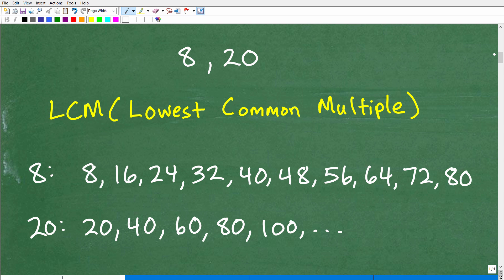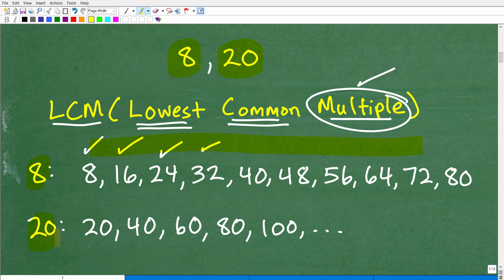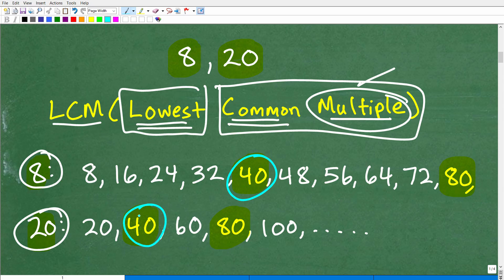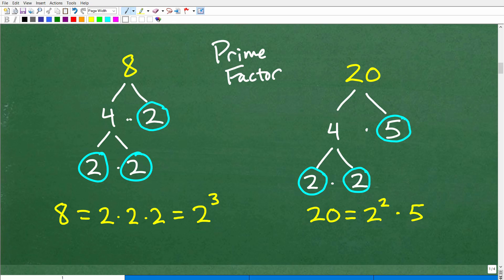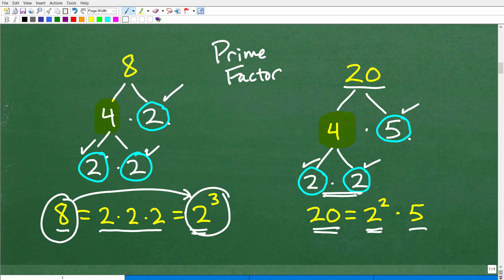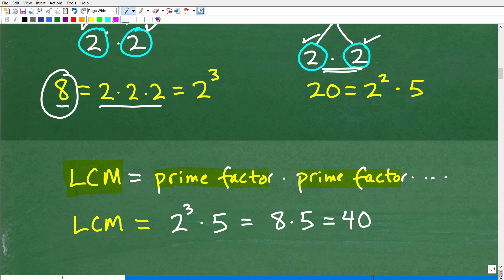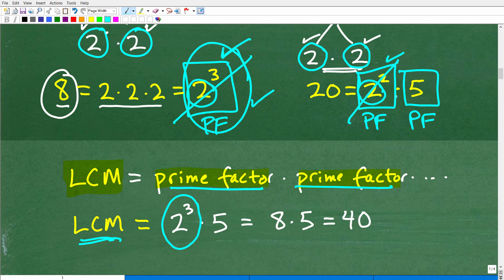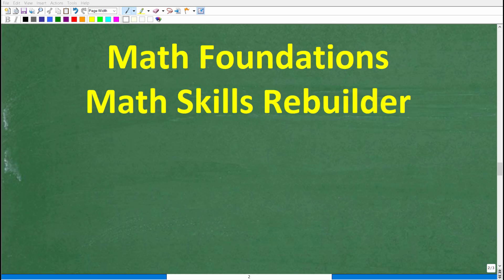LCM of 8 and 20 – Lowest Common Multiple Basic Math You MUST Know!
How to find the LCM (lowest common multiple) of numbers.

• HOMESCHOOL MATH
• COLLEGE MATH